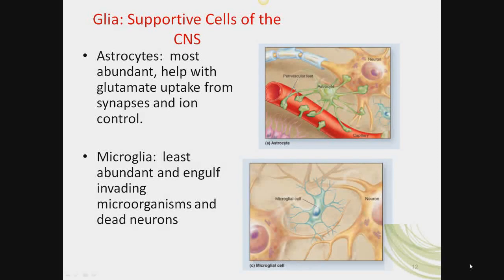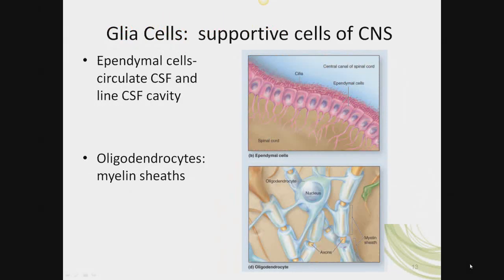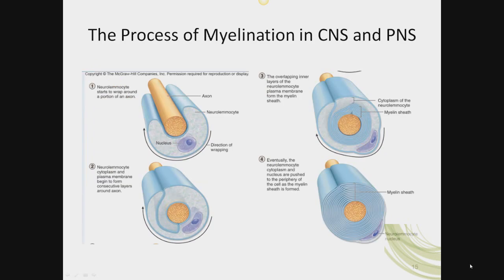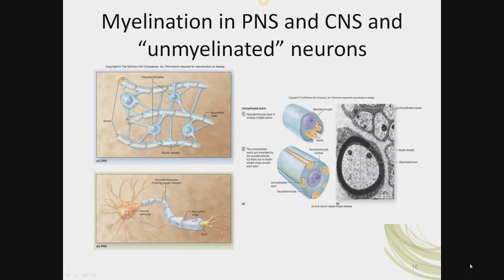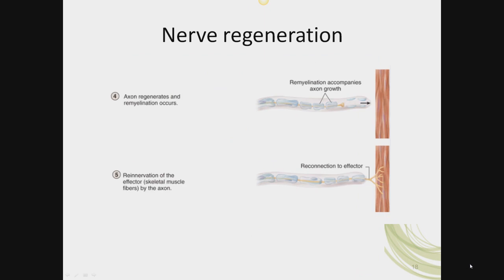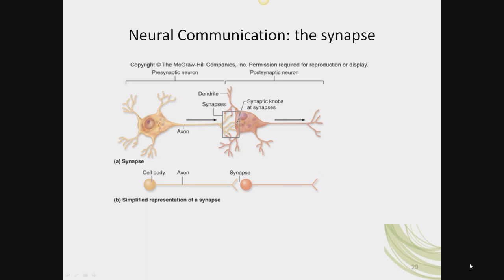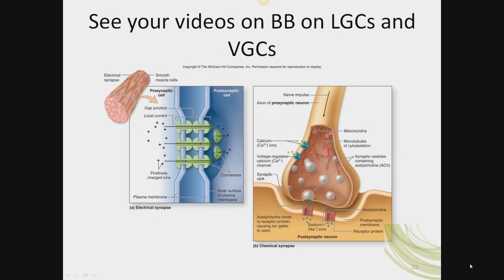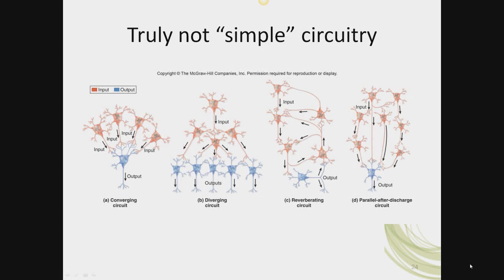introduction to nervous system B